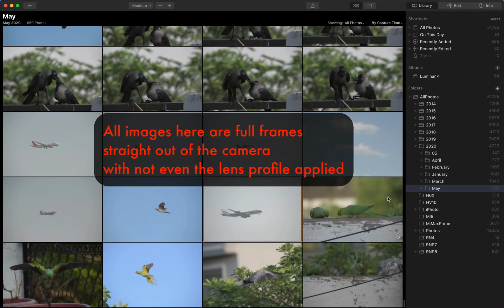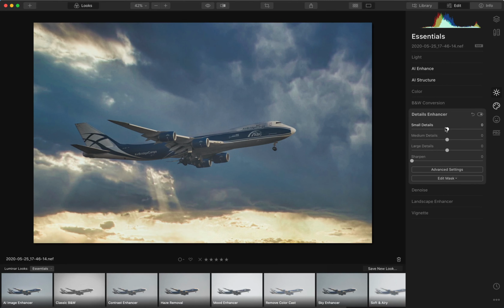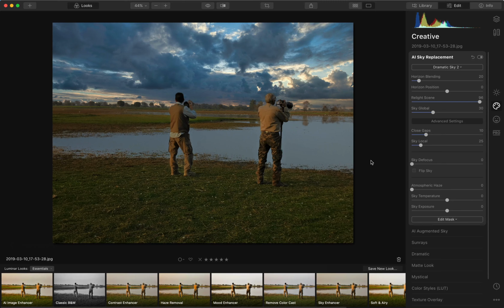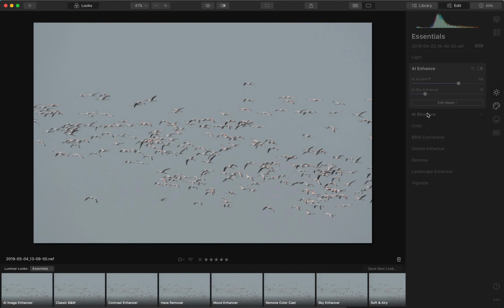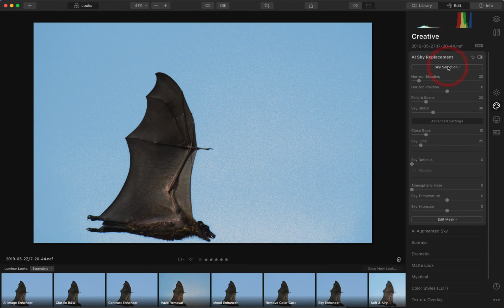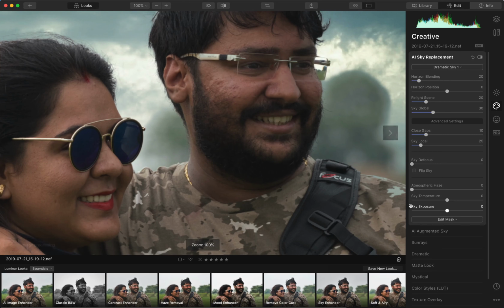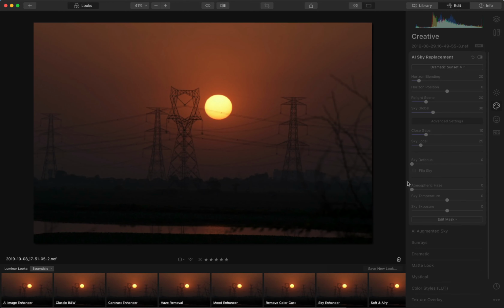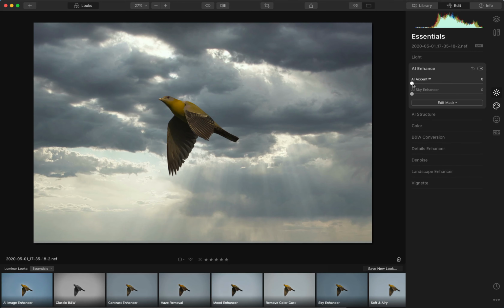Birders would love Luminar 4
If you ignore the DAM (Digital Asset Management) part, it is probably the simplest to use to create dramatic enhancements in just a few clicks. Of course, it is not without the bugs and nuances that most such application would almost always have, but, it is quite stable and works as advertised.

It has automatic, AI-based, enhancements which are not matched by any other such application currently. The support for layers is far better implemented than ON1 Photo Raw which insists on creating a new file for layers.

Birders would love this for BIFs and more...

Luminar 4 can really make dramatic changes and make images really pop without any high-end editing skills. I would recommend this for all class of users. I use this along with Lightroom. LR manages my image collection and Luminar gives me dramatic images in a snap like no other application can.

Let's dive in and see what Luminar 4 can do...

These are all my shots from the rooftop during the lockdown. Let's see how we can transform some of these...

Overall, birders would love Luminar and beginners would have a ball :)

Would I use Luminar? Absolutely yes for some of the features that really help in making better images in a hurry.